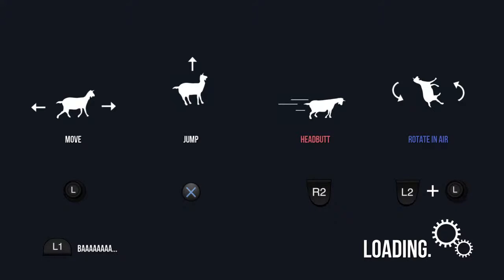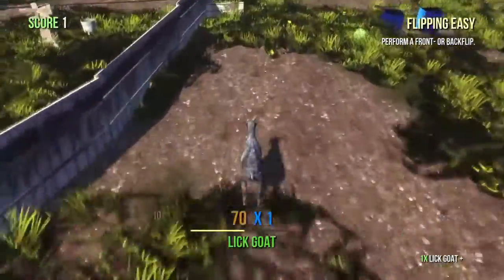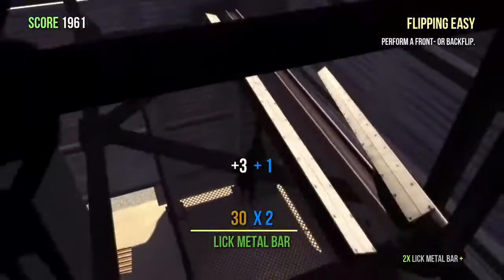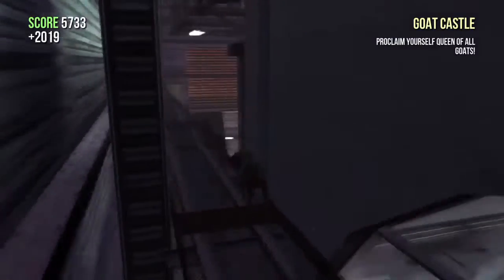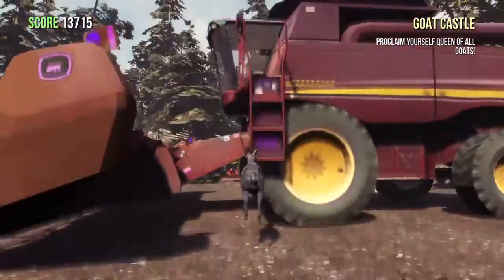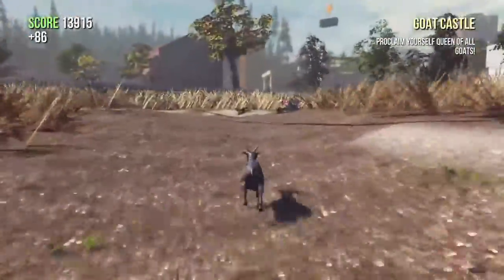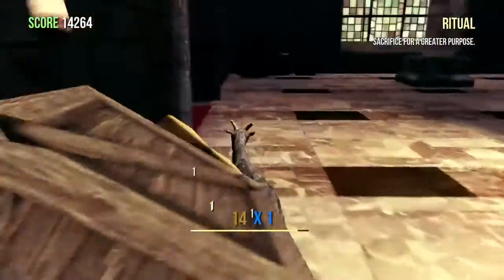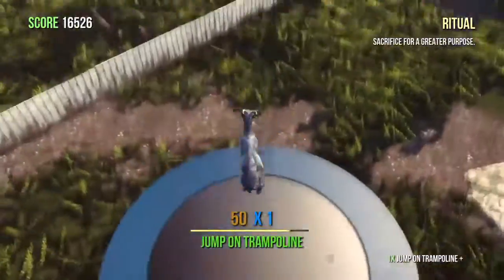RIDE A BIKE??? ... Goat simulater